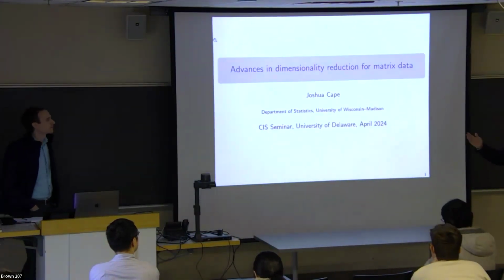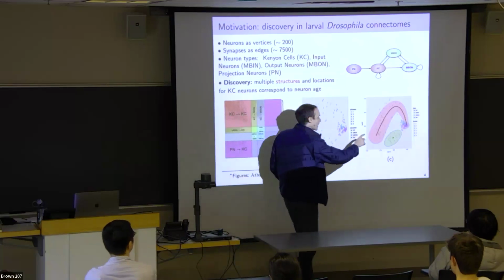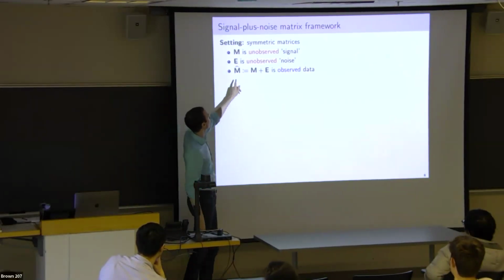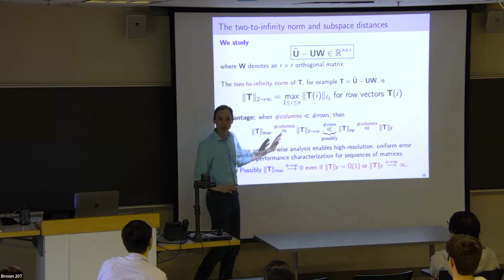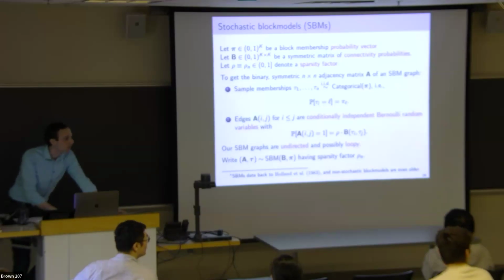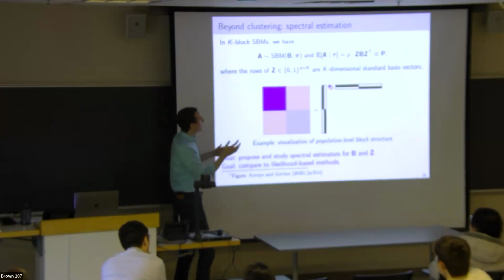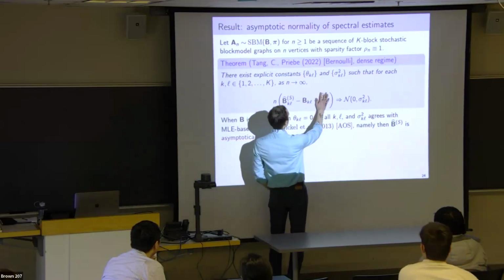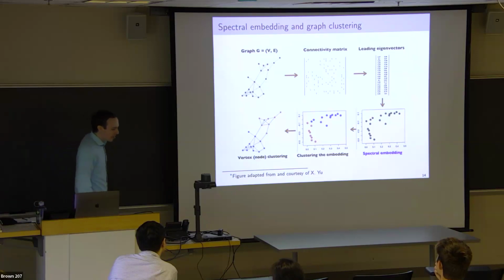Recent Advances in Dimensionality Reduction for Matrix Data, Joshua Cape, Univ. of Wisconsin-Madison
Title: Recent Advances in Dimensionality Reduction for Matrix Data

Presented by: Joshua Cape, Univesity of Wisconsin-Madison

This talk highlights several modern developments in the study of spectral methods, comprising techniques rooted in the study of matrix factorizations, truncations, and perturbations. We present novel methodological and theoretical results with downstream implications for graph clustering, inference in sparse latent variable models, and interpretable factor analysis, with applications in neuroimaging. At a high level, contemporary advances in entrywise matrix perturbation analysis and random matrix theory enable theoretical performance guarantees for spectral methods in structured statistical models of matrix-valued data. In practice, spectral methods are flexible, scalable to large datasets, benefit alongside contemporary advances in statistical computing, and are often simple to use.